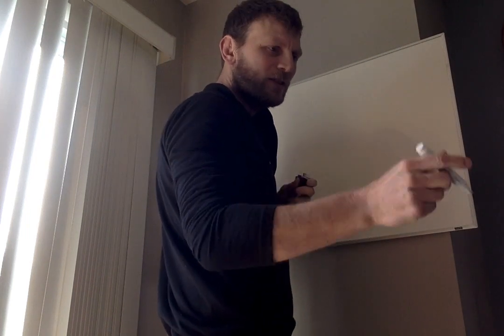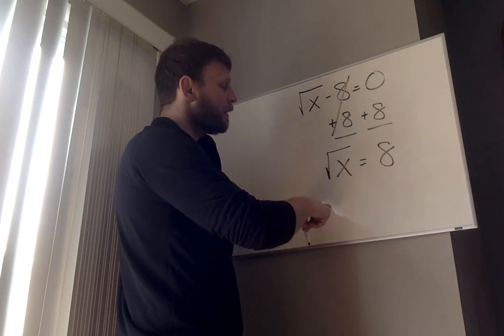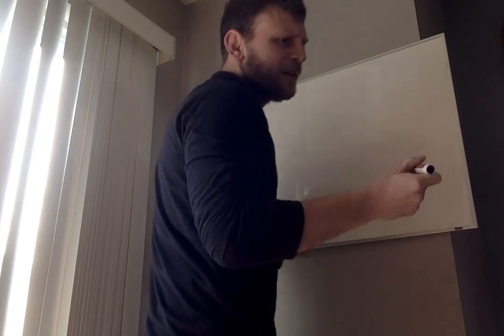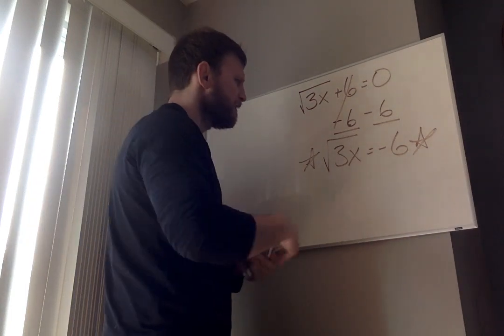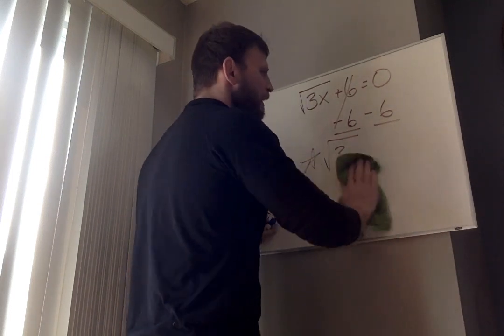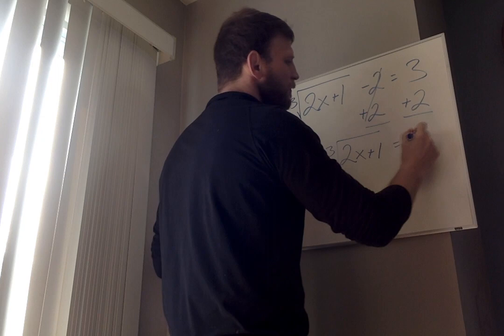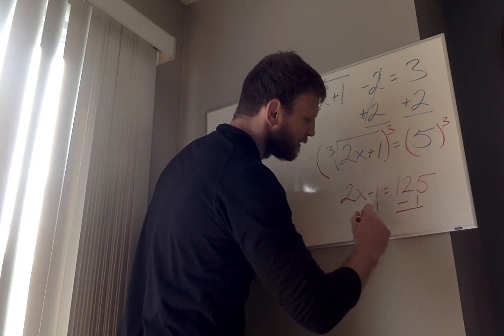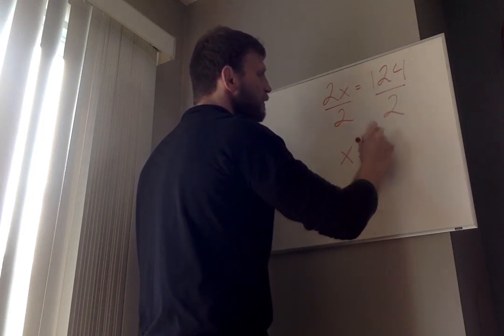Chapter 7.5 (Solving Radical Equations)